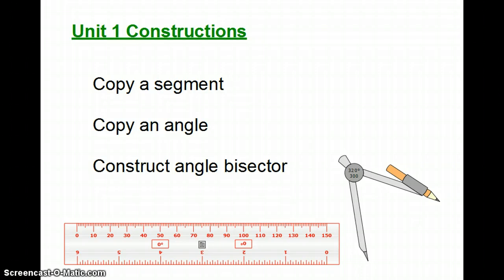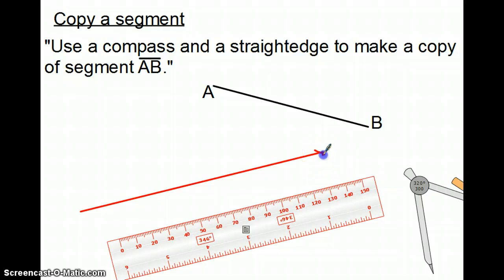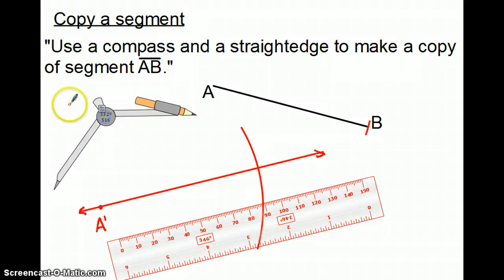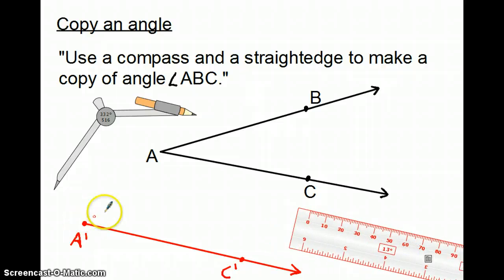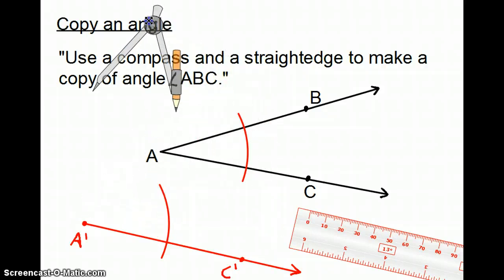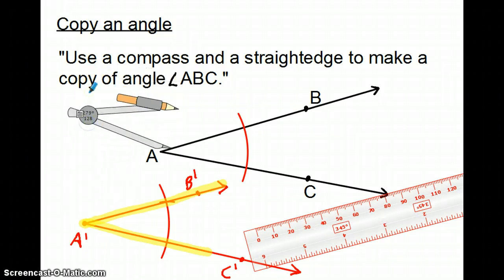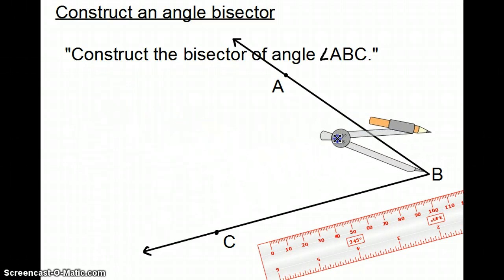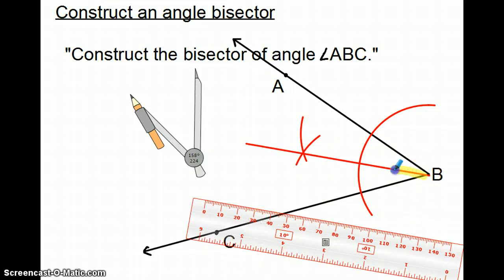Geom Unit 1 Constructions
Copy segment, copy angle, angle bisector